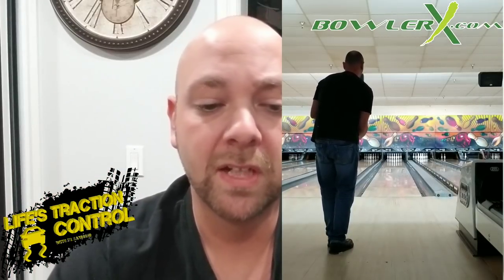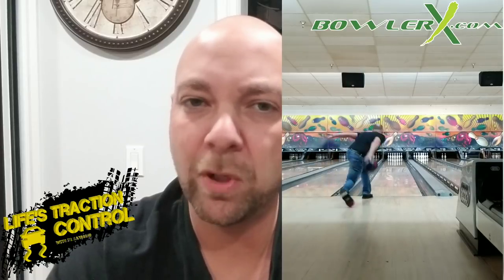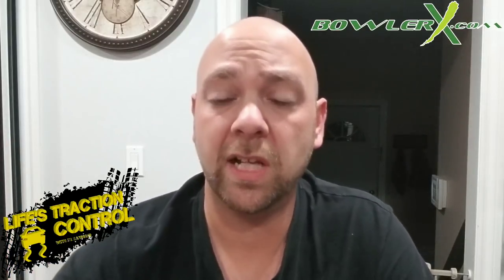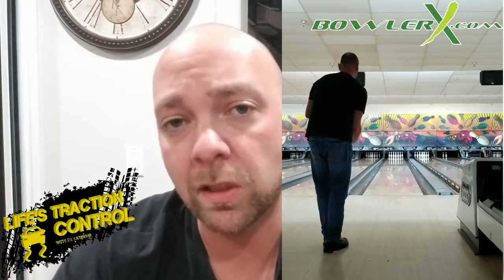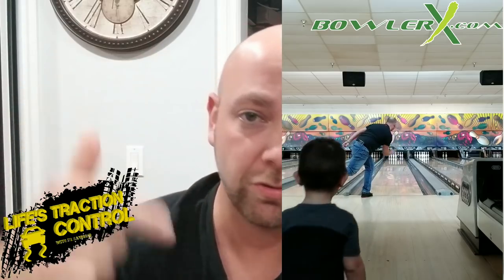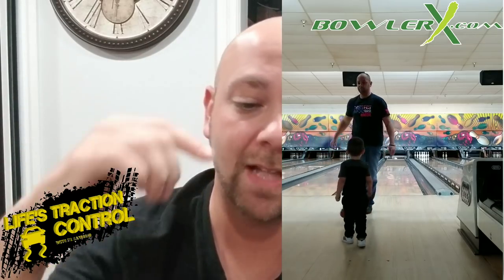How your feet can change your bowling swing | Deceleration = Bad